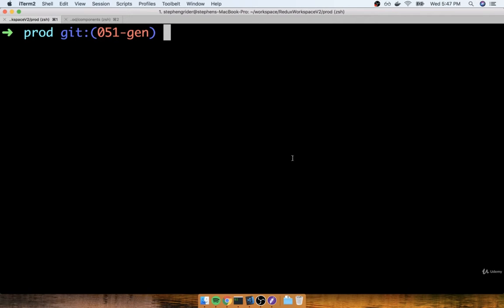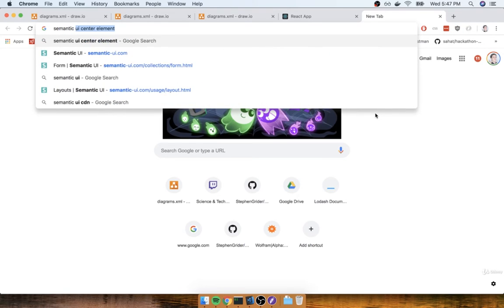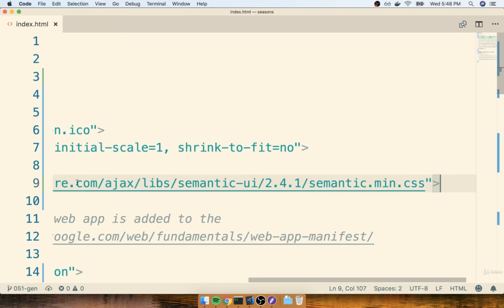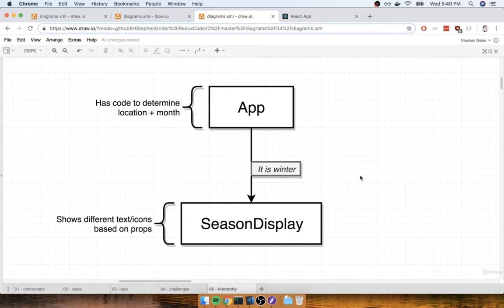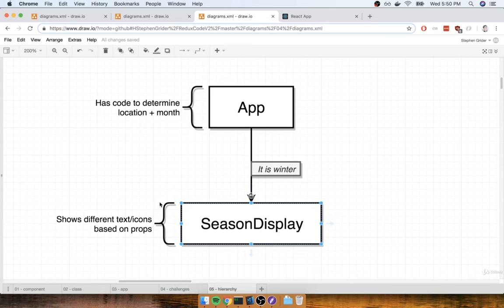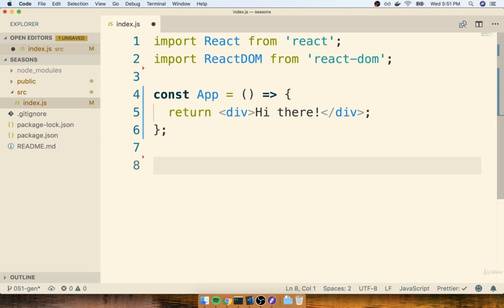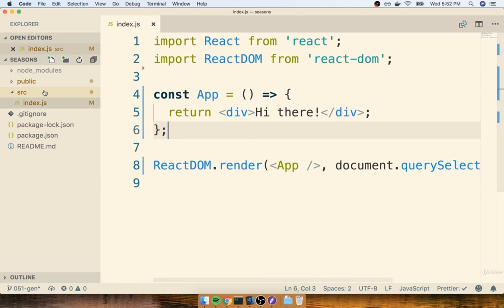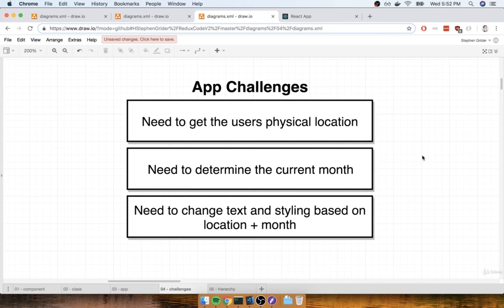4.3 Scaffolding the App